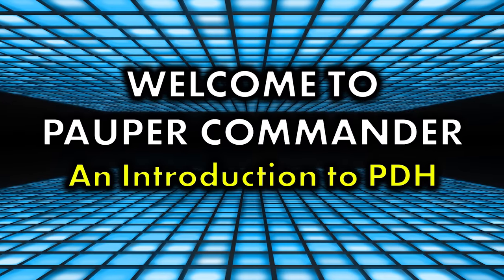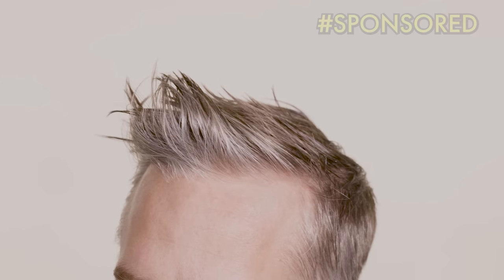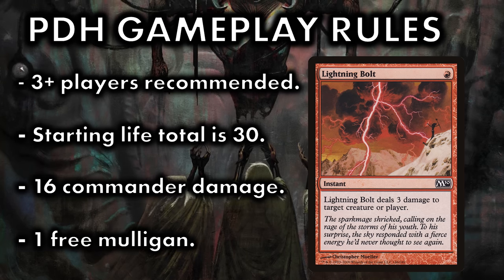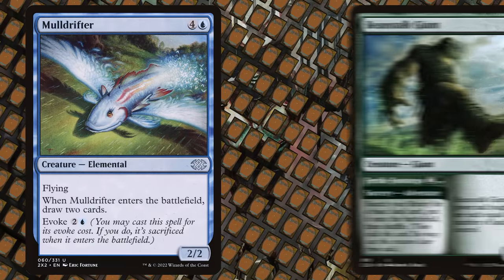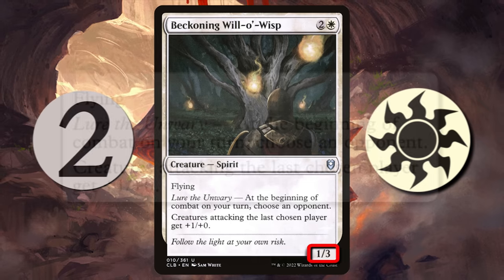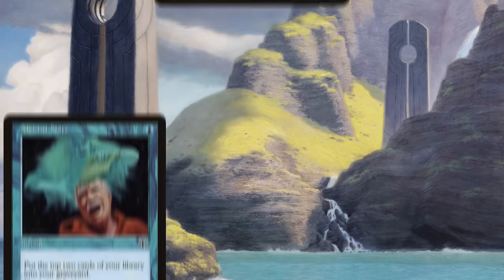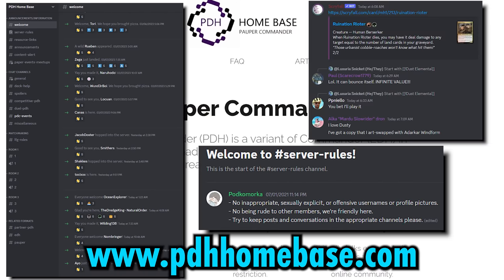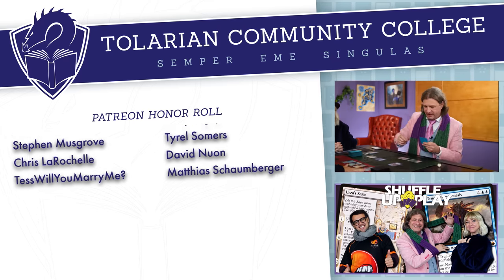The Pauper Commander Guide | Play EDH For Pennies Using Only Commons | Magic: The Gathering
Let's Play The Booster Box Game For Phyrexia: All Will Be One | Opening Magic: The Gathering Packs

A reminder that my Discord has a 100% free "Looking For Game" section, with games of everything from Commander to Modern (and even Pauper) firing off. So if you want to get some webcam Magic, just check out